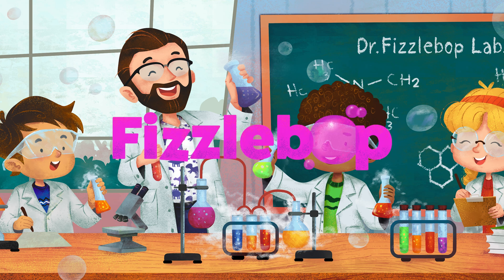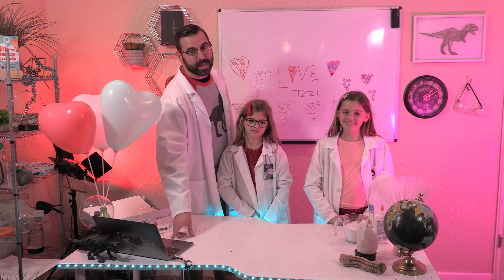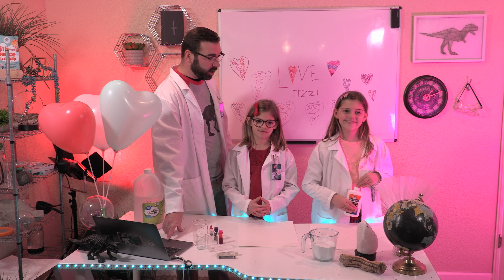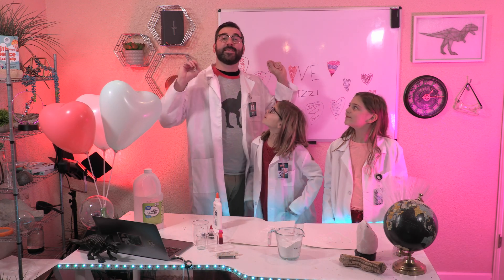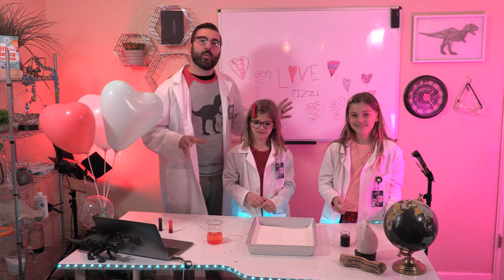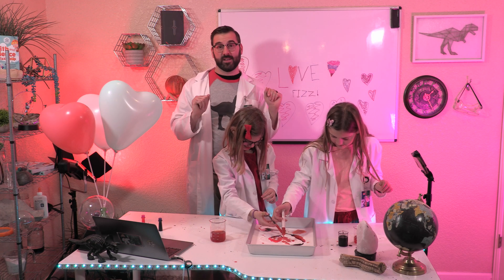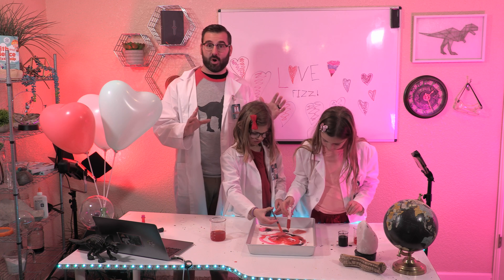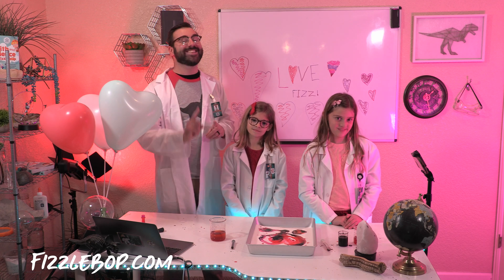Fizzing Hearts (Experiment) (Valentine's Day)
Dr. Fizzlebop walks fellow scientists through a super simple, colorful, and FIZZTASTIC experiment about fizz and hearts! Fizzlebop Lab assistants will have a fizzy fun time making these STEAM focused hearts for Valentine's Day. Give to a friend, parent, grandparent, sibling, or the one you love! These Fizzy Heart works for Art will bring happiness to someone you love!

to learn more and find other FIZZTASTIC experiments!